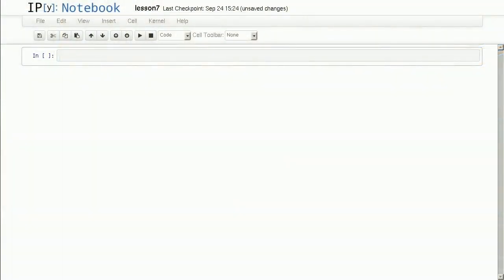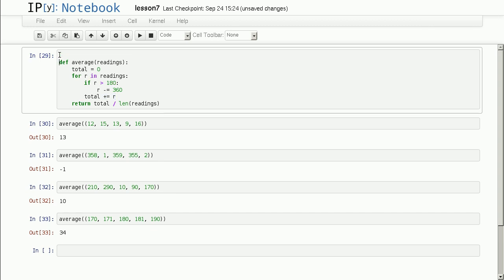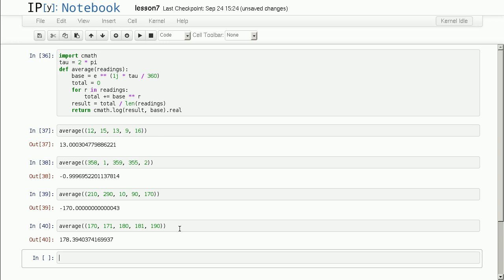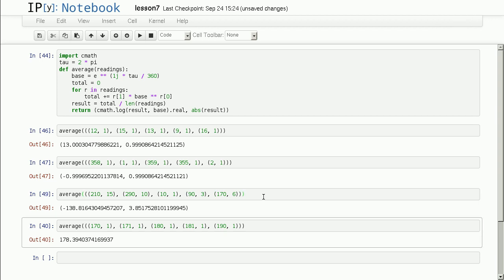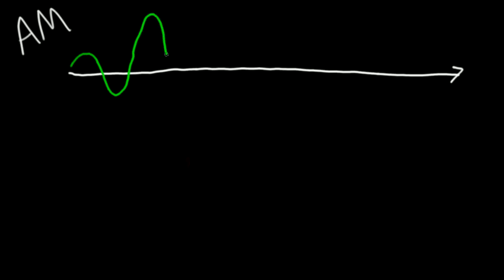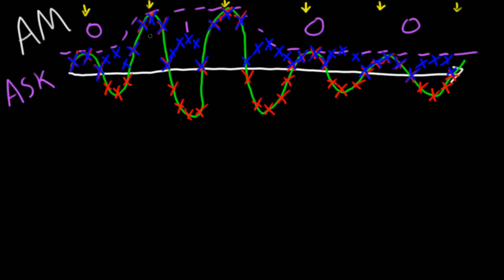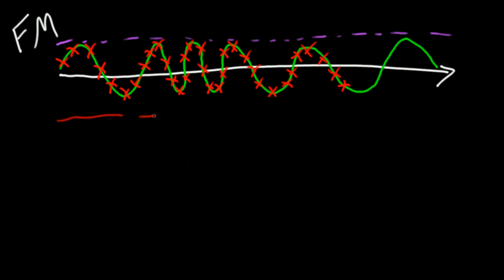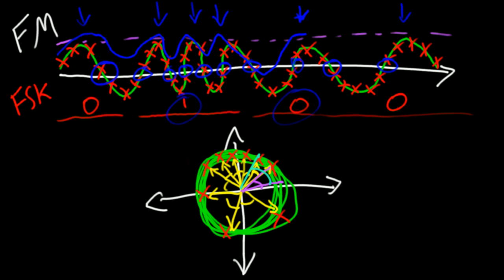урок 7. Комплексные числа в DSP (Complex Numbers in DSP)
- урок 6 обзор домашних заданий
- почему мы используем комплексные числа в DSP
- амплитудная модуляция
- частотная модуляция